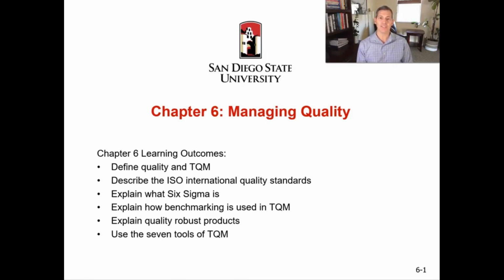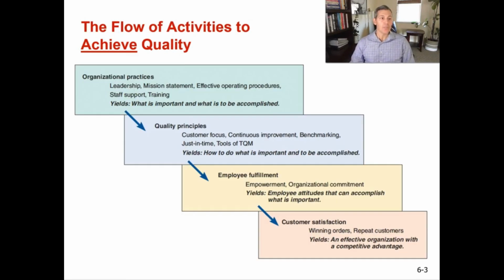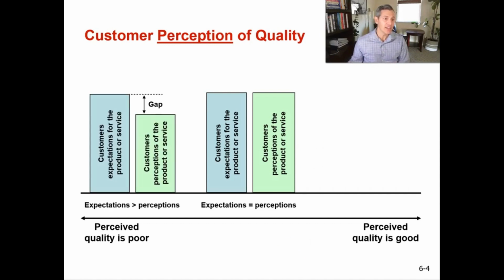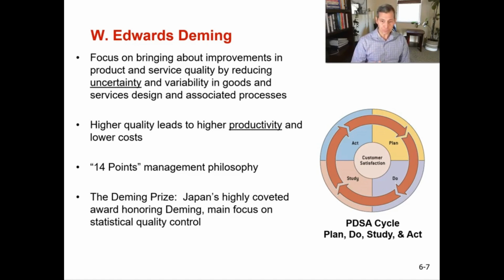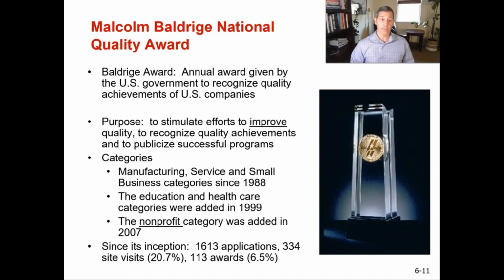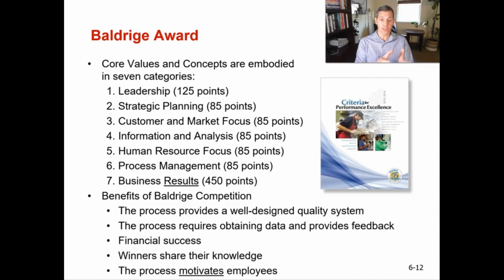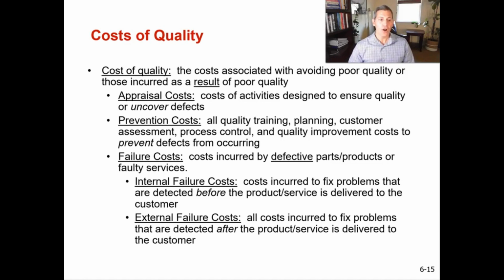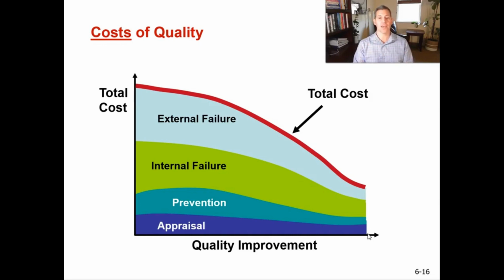Overview of Quality Management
Quality is the ability of a product or service to meet customer needs.  Quality Management is the policies, methods, and procedures used to ensure that goods and services are produced with appropriate levels of quality to meet customer needs. In this video we will cover an overview of Quality Management, introduce some of the quality management "guru's" including Edwards Deming & PDSA, Joseph Juran & Fitness for intended use, Philip Crosby & Zero Defects, and then we will highlight the Malcolm Baldridge National Quality Award & ISO 9000 Certification & Quality Standards.  Content created from the Textbook "Operations Management, Sustainability and Supply Chain" 13th edition by Jay Heizer, Barry Render and Chuck Munson. Chapter 6 on Quality Management.

you can get Free copies of this Slide Deck and other Chapter Outlines. Practice Problems & Homework Support (step by step guides how to complete the quantitative questions + MS Excel templates) are available for a small fee.

For membership options on joining the Operations & Supply Chain University community and details on how to get exclusive perks & free products, click the